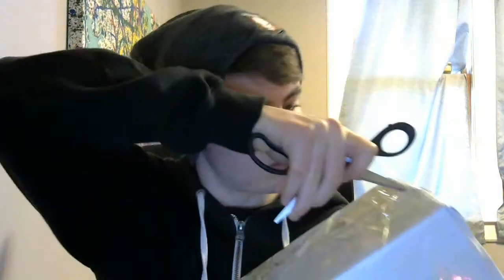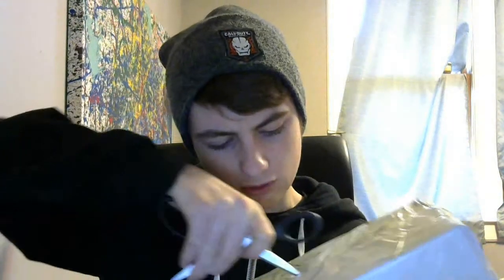Mystery Mail Unboxing!!